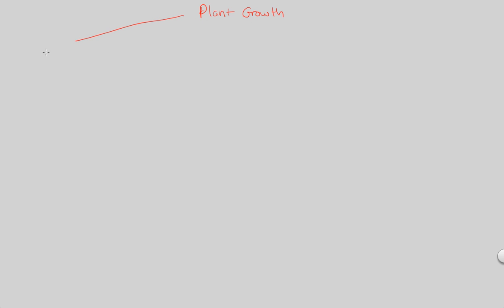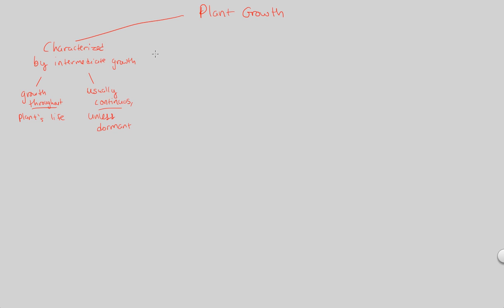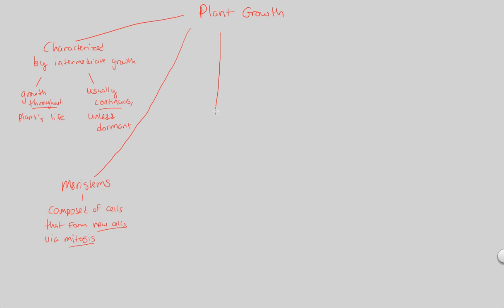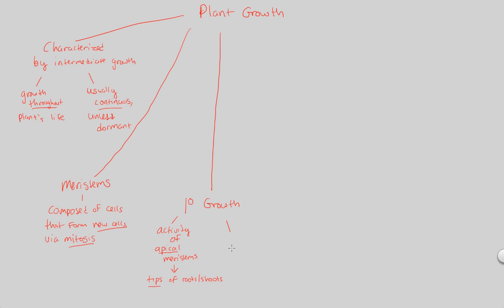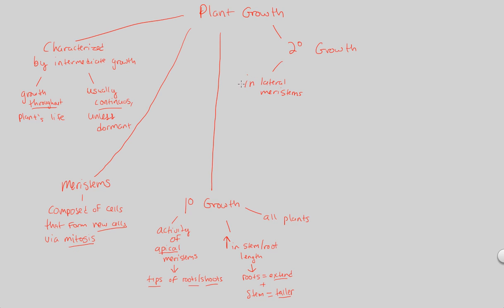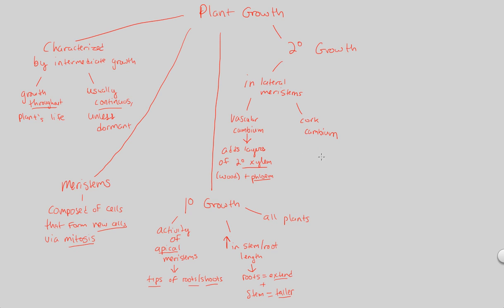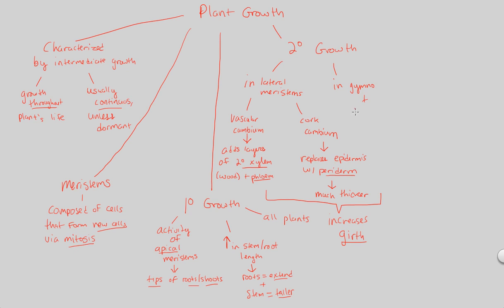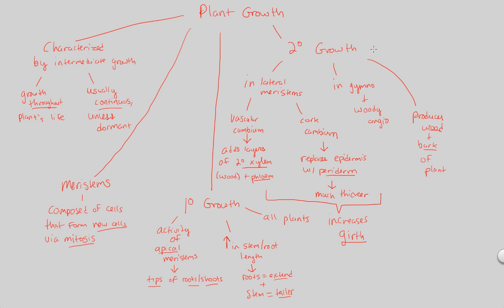Plant Anatomy - Plant Growth | BIALIGY.com